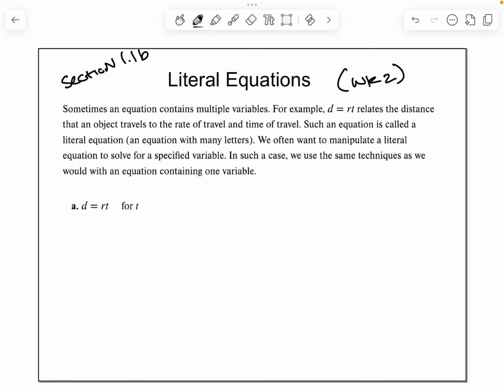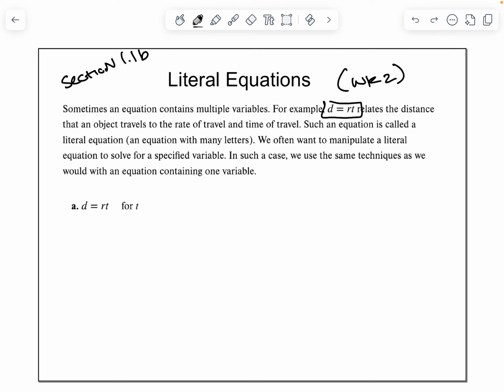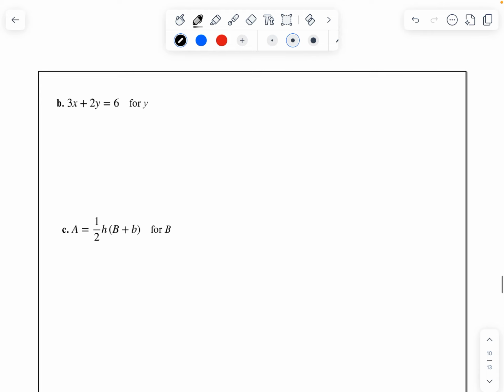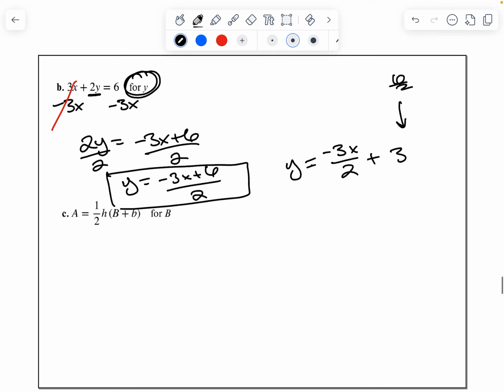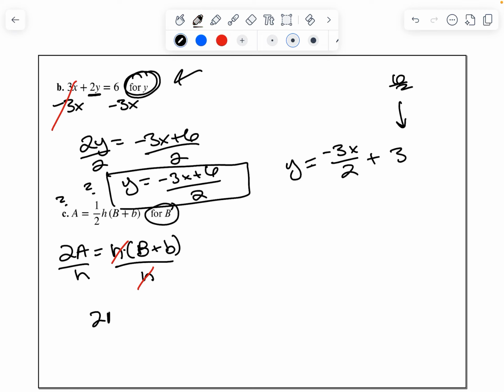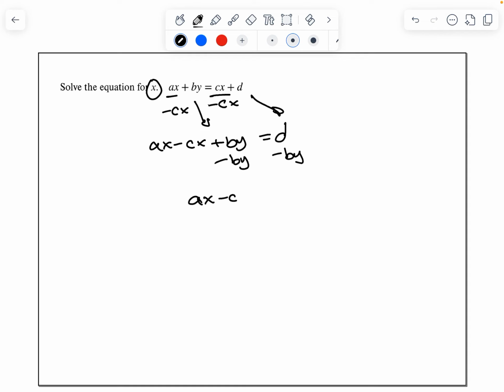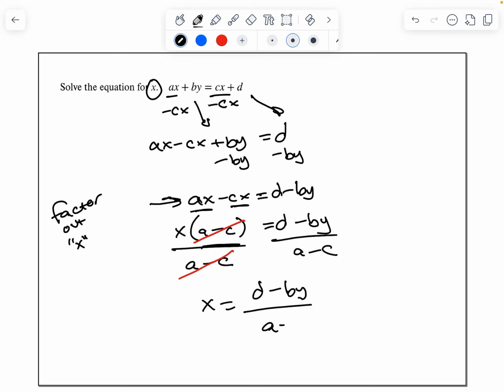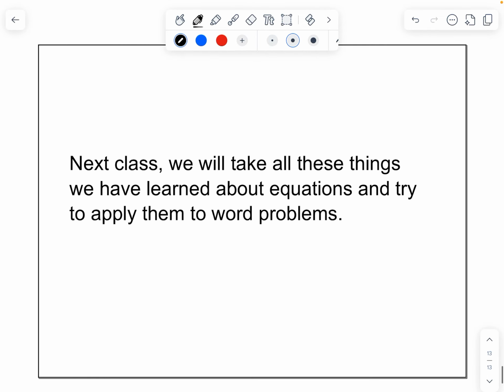College Algebra - Literal Equations